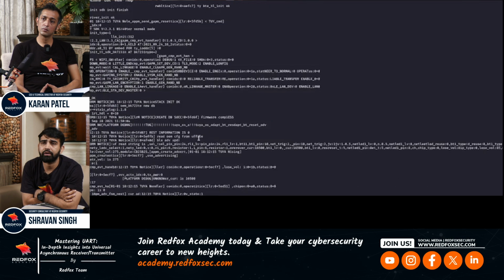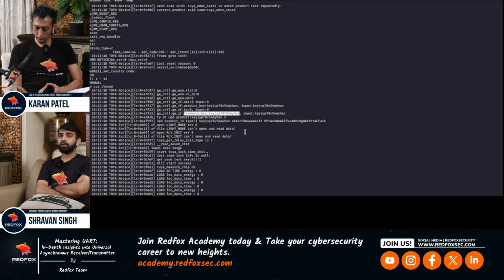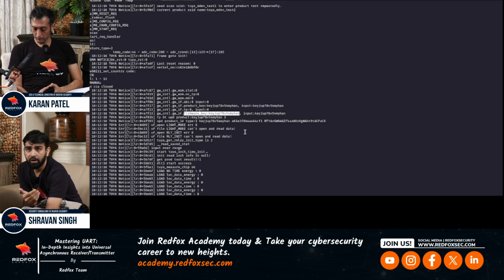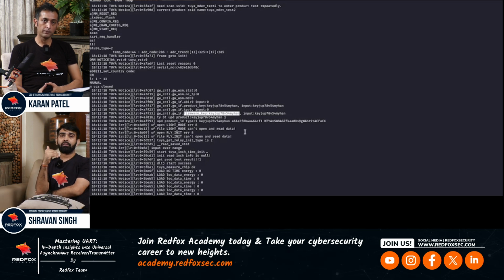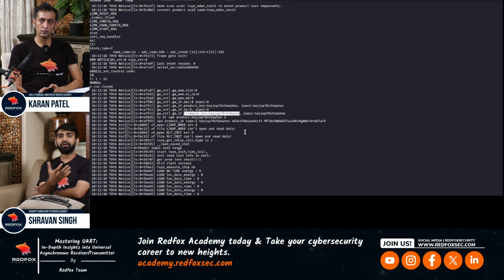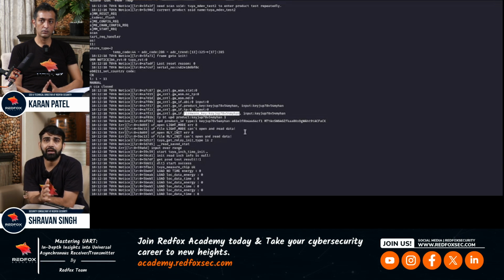The Ultimate UART Guide | Everything You Need to Know for Security & Debugging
*Why should every security professional, developer, and hardware enthusiast master UART?*

Because UART remains one of the most powerful tools for understanding and interacting with embedded systems.

*In this in-depth guide, we cover:*
1. How UART works and how to set it up
2. Techniques for seamless device communication
3. UART's role in debugging complex systems
4. Advanced tactics for red team and penetration testing
5. Real-world examples of vulnerabilities exposed through UART access

At Redfox Security, we've used UART in the field to uncover critical weaknesses that traditional techniques often miss. This video is your step-by-step walkthrough to unlock the full potential of UART in modern security workflows.

*Ready to supercharge your testing toolkit?*

*Perfect for:*
1. Penetration testers
2. Embedded developers
3. Hardware hackers
4. Anyone serious about deep-level device interaction